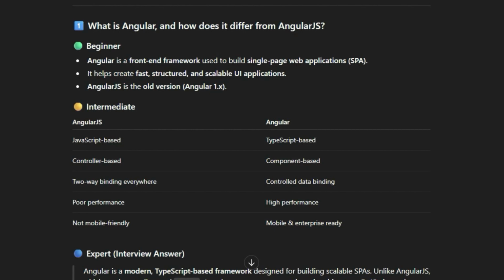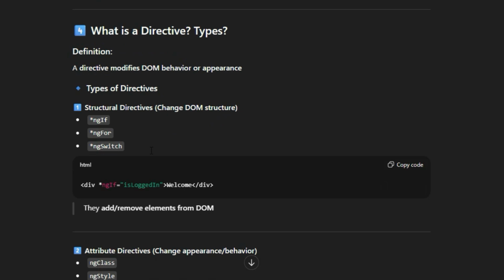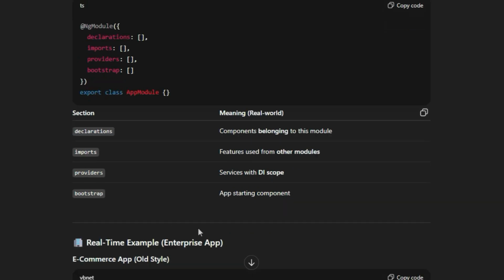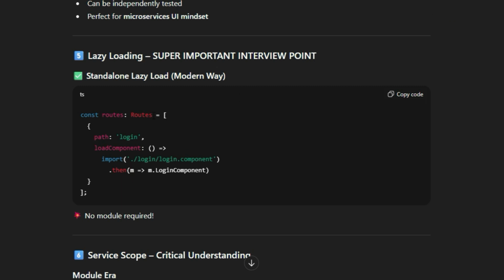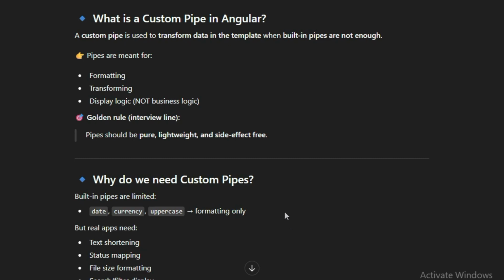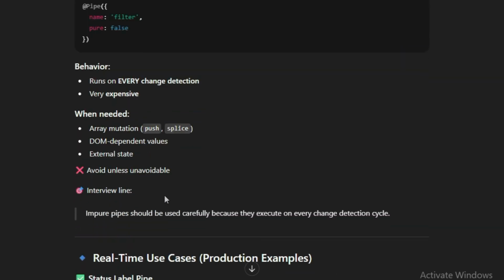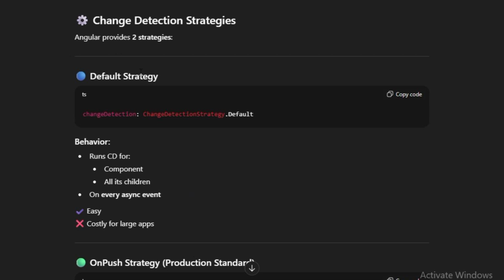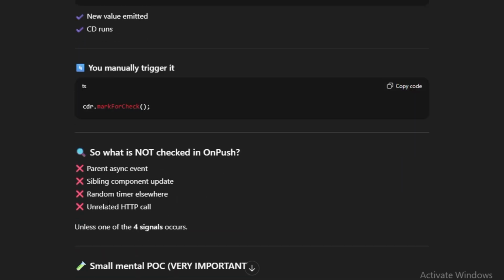Angular vs AngularJS | Components, Directives, Data Binding, Pipes & Change Detection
Are you preparing for Angular interviews or trying to understand Angular fundamentals from scratch?
In this video, I explain Angular core concepts in a super simple and practical way, perfect for beginners and working professionals.
🔥 Topics Covered:
What is Angular and how it is different from AngularJS
Angular architecture and core building blocks
What are Angular modules and why they exist
Components and how Angular UI works
Directives and their types (Structural & Attribute)
Data binding in Angular (One-way & Two-way)
Difference between interpolation, property binding, and event binding
Pipes in Angular with real examples
Pure vs Impure pipes (performance explained)
Angular change detection mechanism (very important for interviews)
💡 This video is especially useful if:
You are a .NET / backend developer learning Angular
You want clear interview-ready explanations
You struggle with Angular theory and want real understanding
📌 No unnecessary theory — only what actually matters in real projects & interviews.